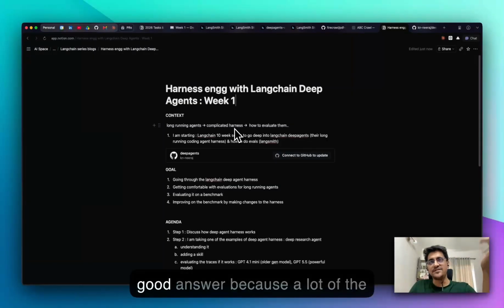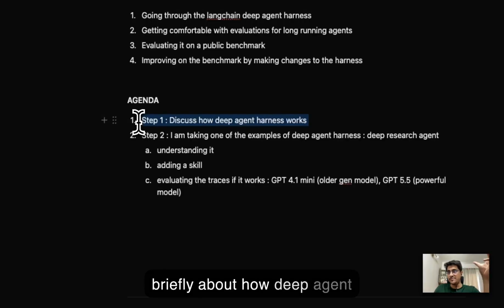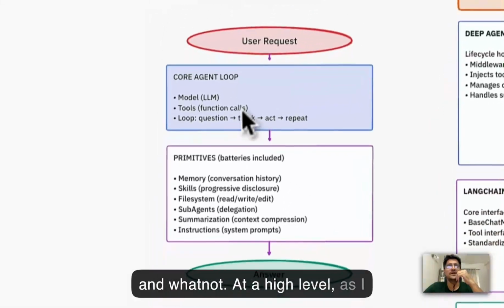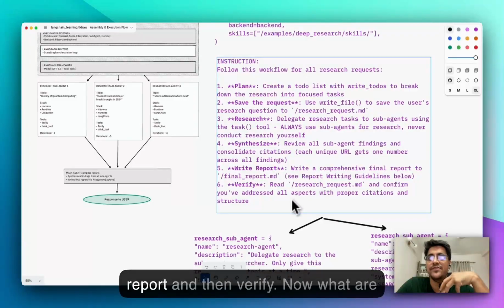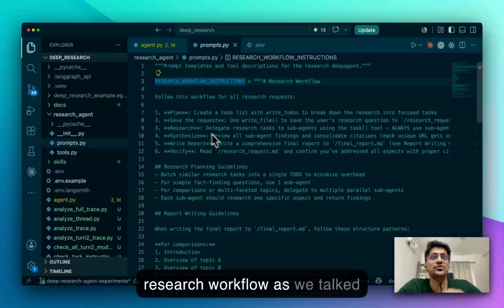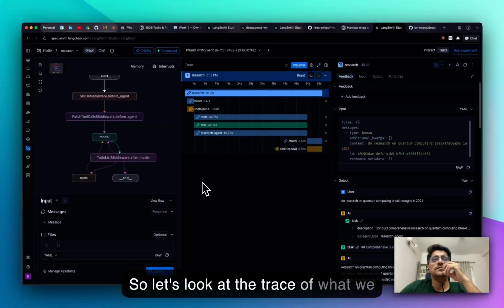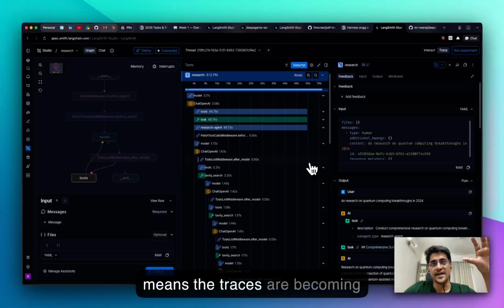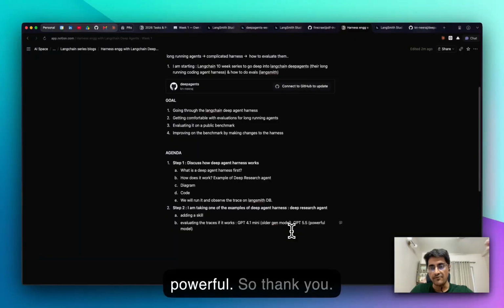Learning Harness Engineering with Langchain Deep Agents (1/10)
This is the first video in the Learning Harness Engineering with LangChain Deep Agents series.

  In this series, we will cover:

  1. Going through the LangChain Deep Agent harness
  2. Getting comfortable with evaluations for long-running agents
  3. Evaluating it on a public benchmark
  4. Improving benchmark performance by making changes to the harness

  In this first video, we introduce LangChain Deep Agents and break down the core components of the deep agent harness.
  We also run the harness and inspect its execution traces in LangSmith to understand how the agent works end to end.